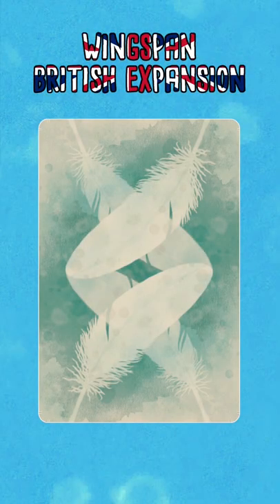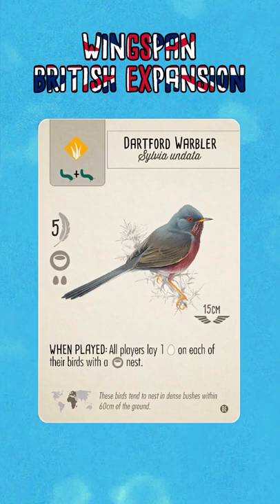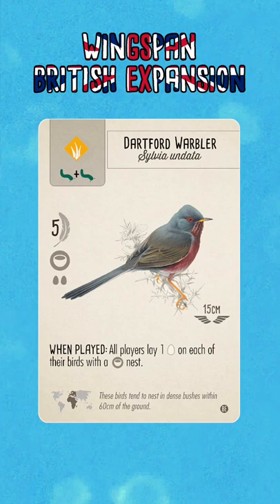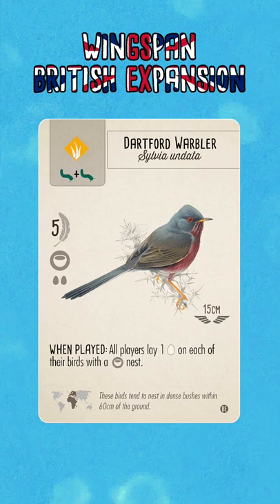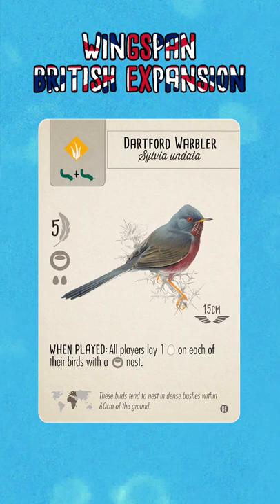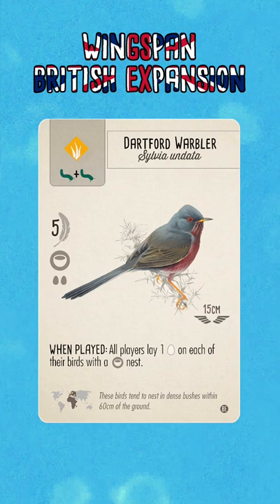Wingspan British Expansion | Ep. 24 - Dartford Warbler